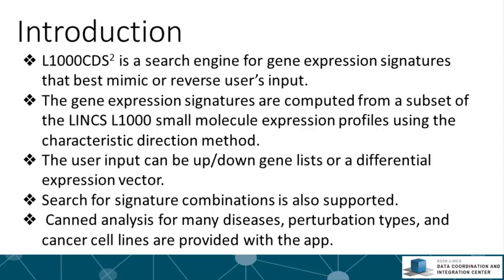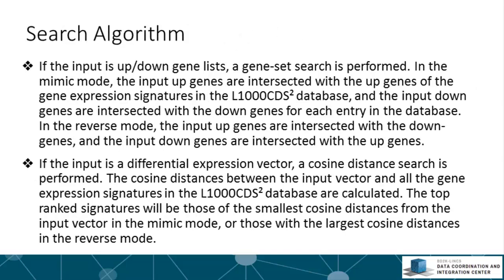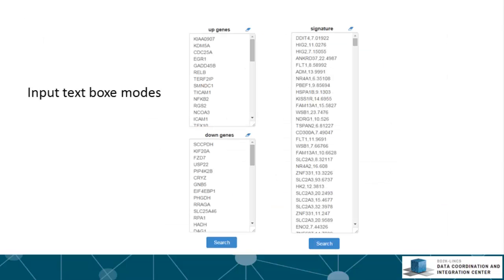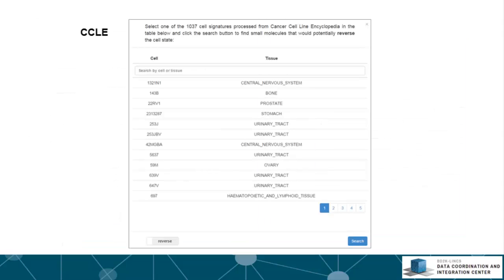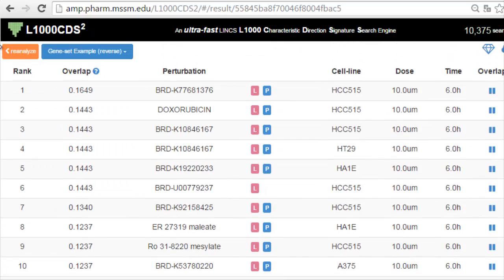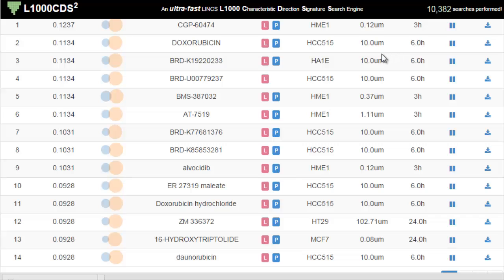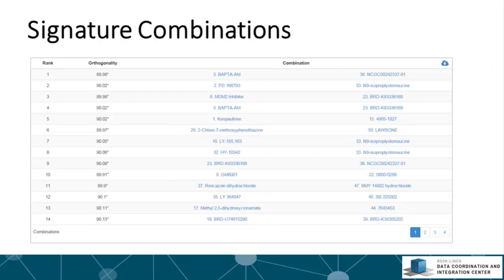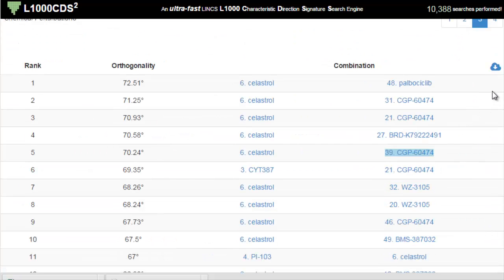Lecture 8 - Introduction to the L1000CDS2 Tool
In this lecture Qiaonan Duan describes how we developed the L1000CDS2 search engine to query signatures against the L1000 data.